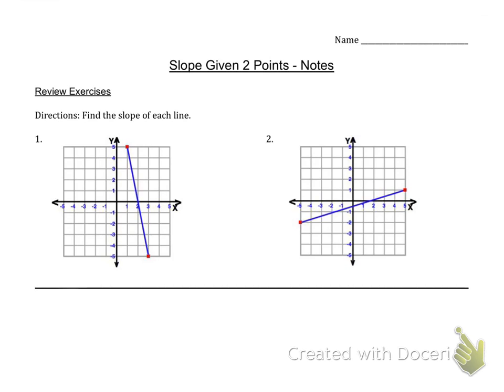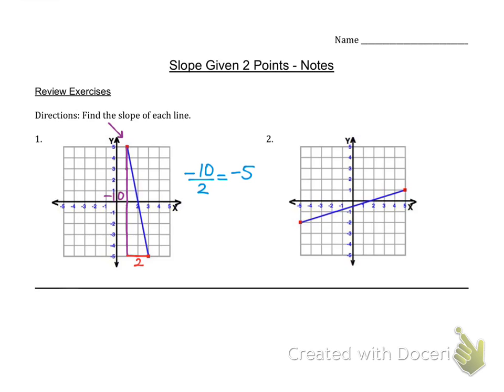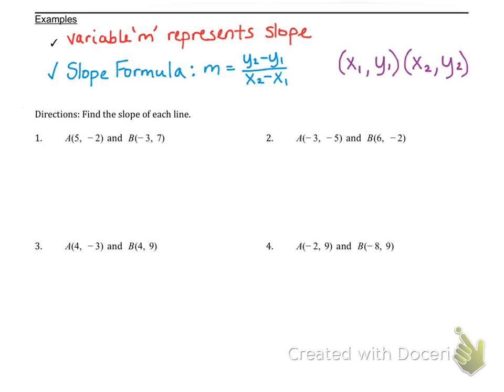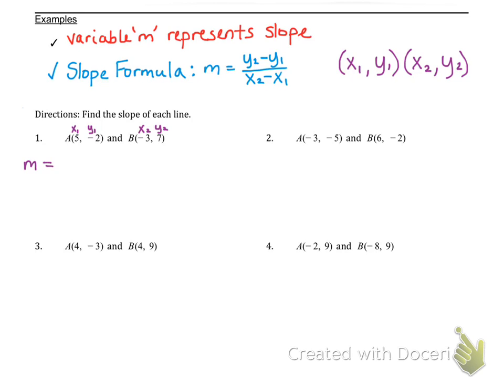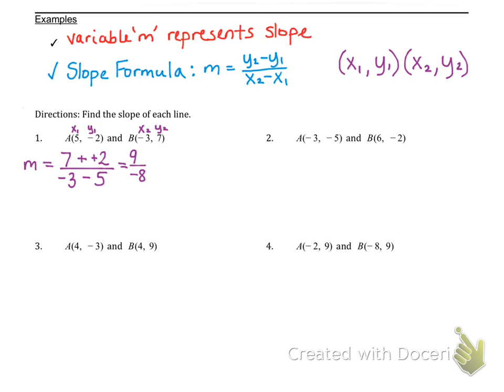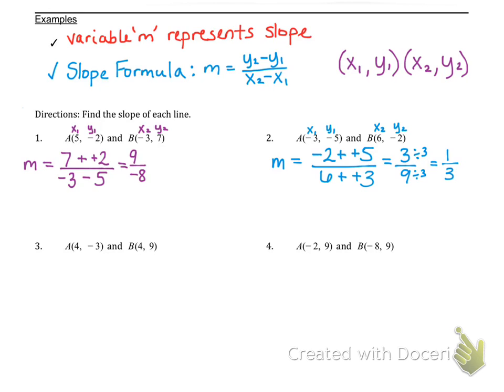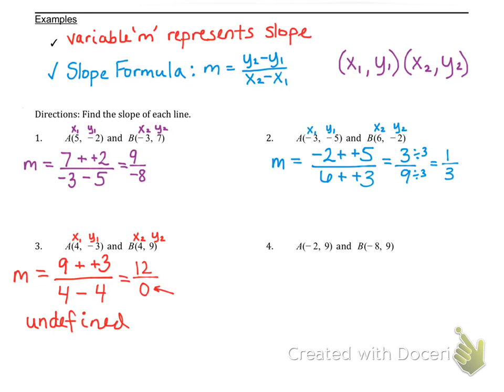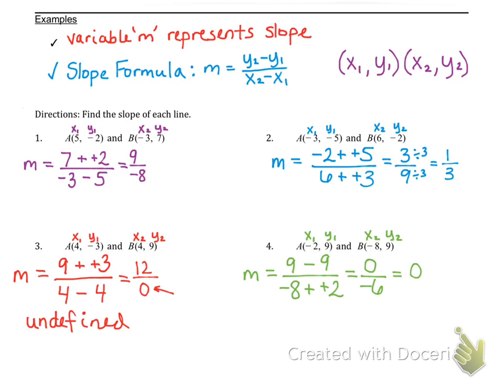Slope Given 2 Points Notes